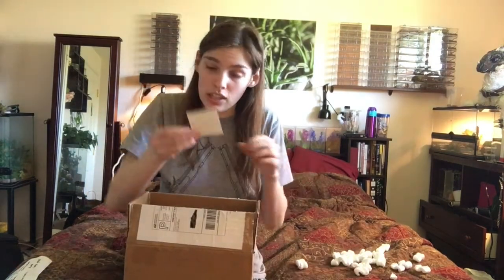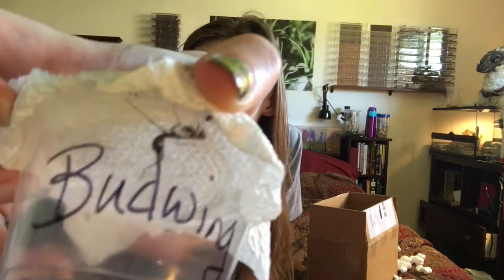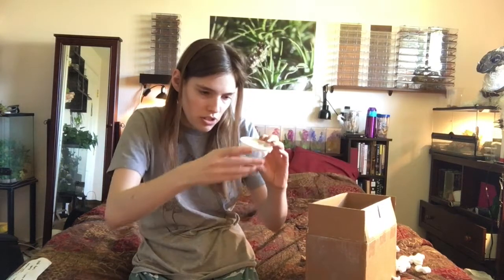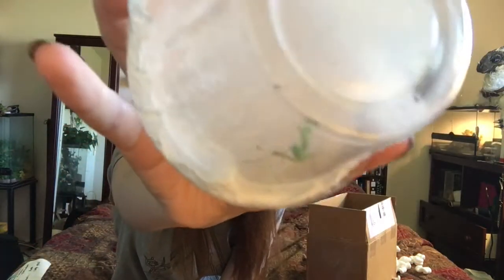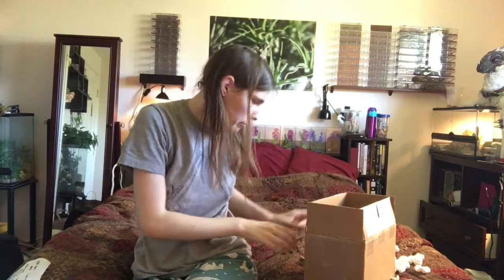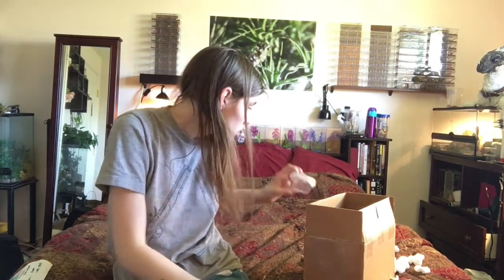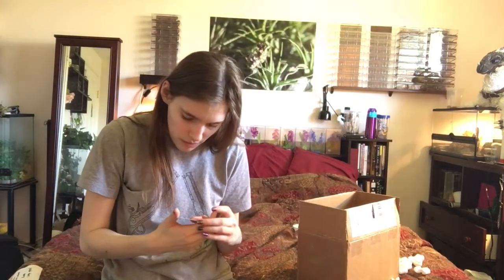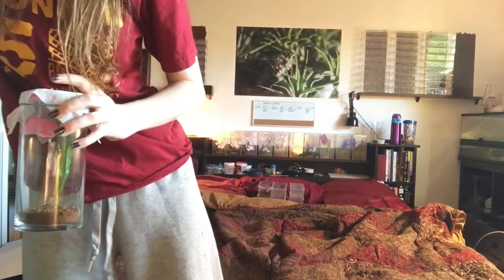Mantis Unboxing: Mantis Connection Inc!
Today I go over a previous unboxing that I filmed and never uploaded. I was pretty disappointed with what I received so I thought I'd elaborate on why and where the mantises came from.